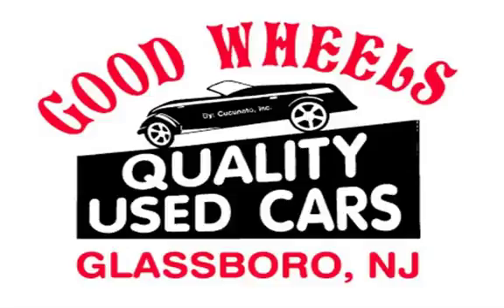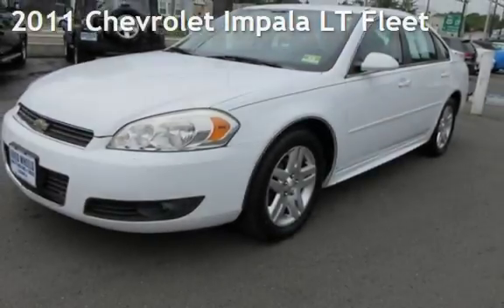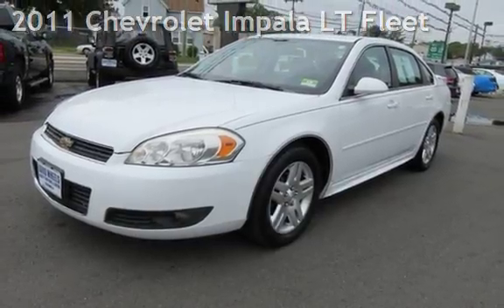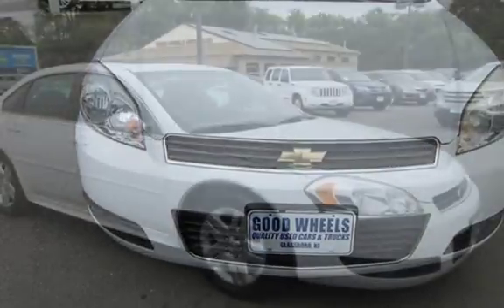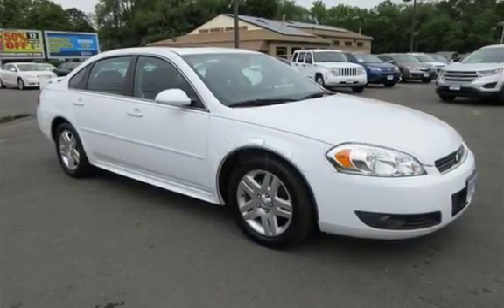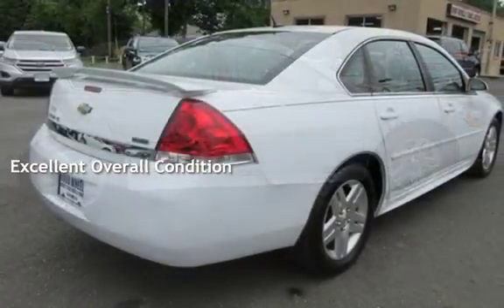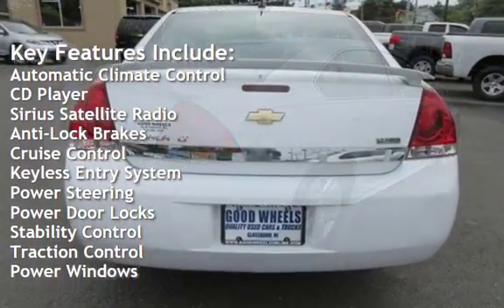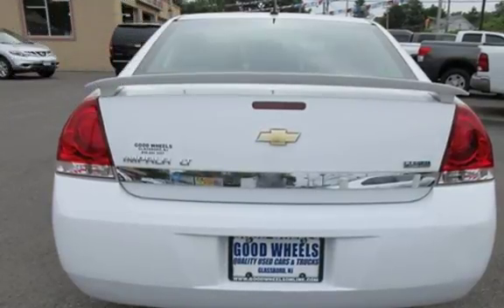2011 Chevrolet Impala LT Fleet for sale in Glassboro, NJ